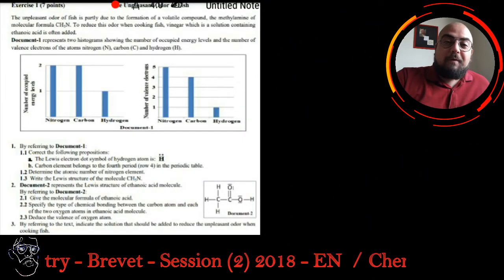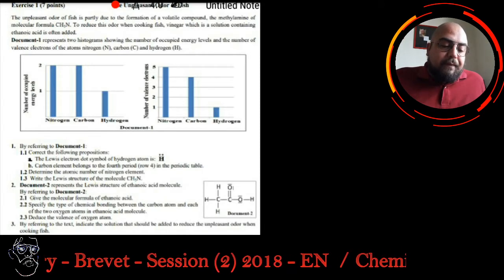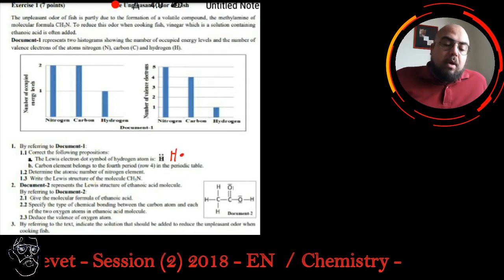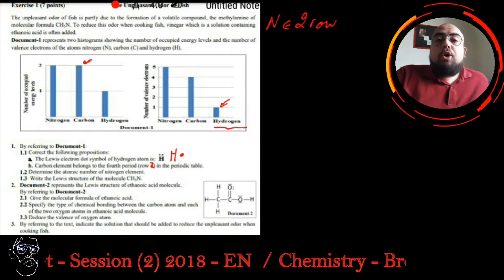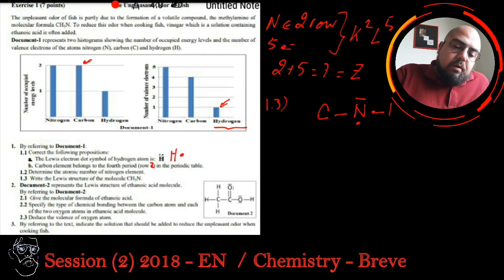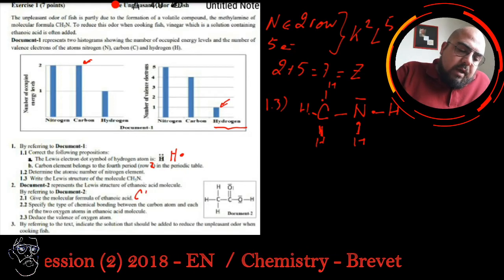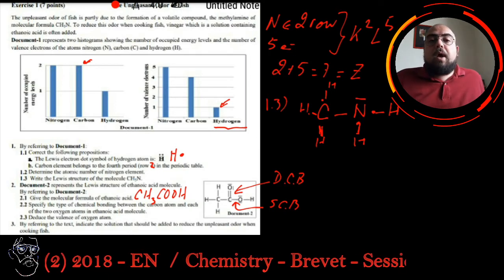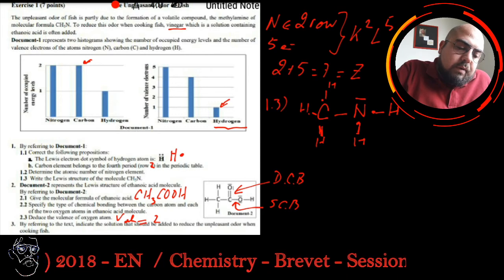Chemistry - Brevet - Session (2) 2018 - EN | Pros-Tutor